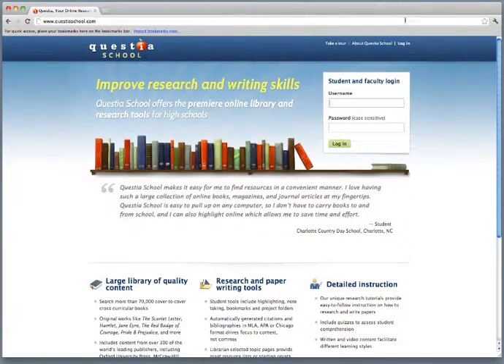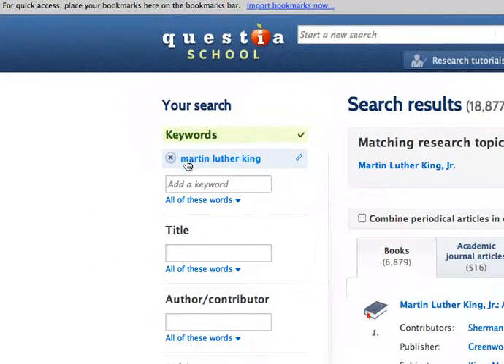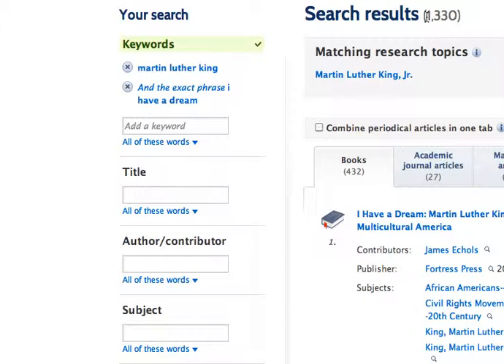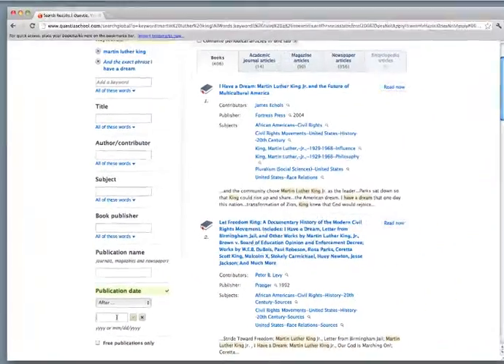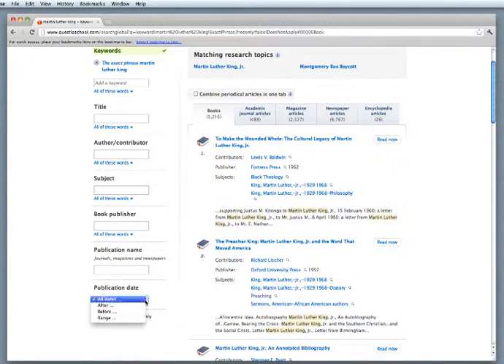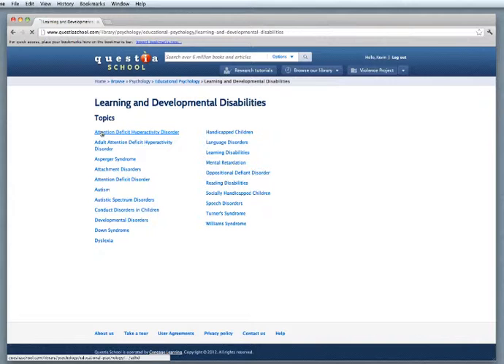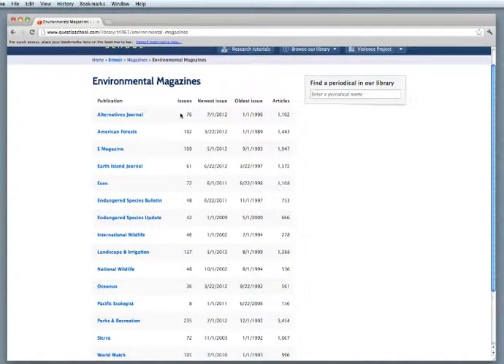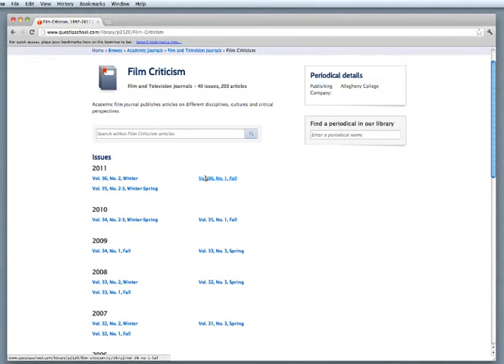Search using the new Questia School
A quick tutorial on using Questia Schools new interface to search through its library of 6 million items.